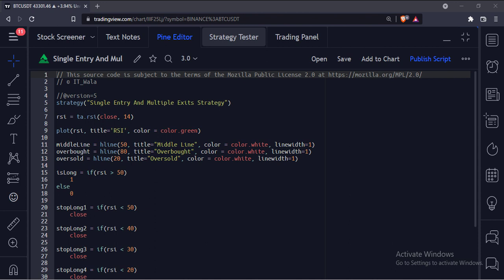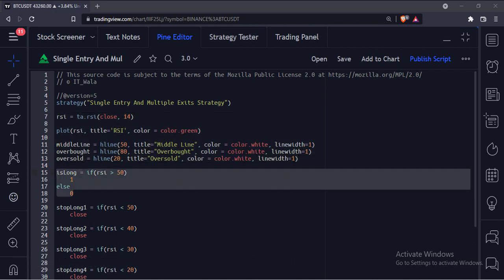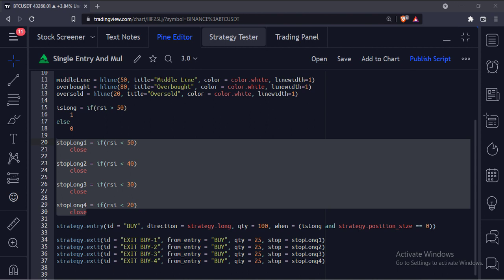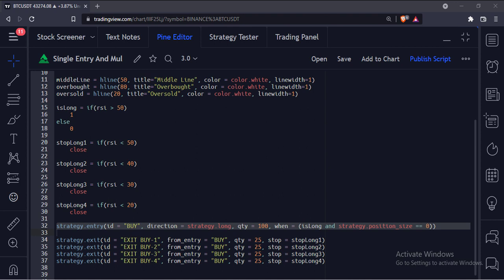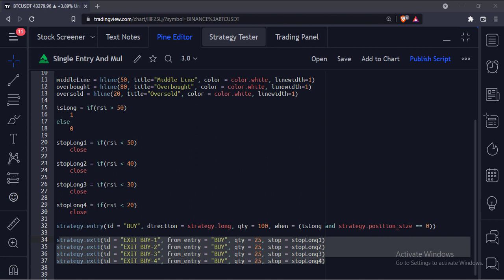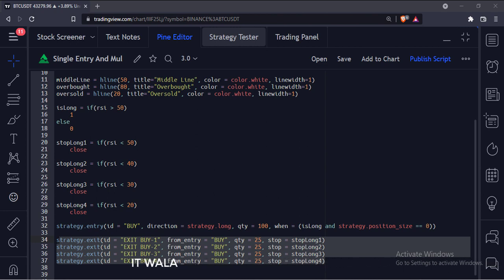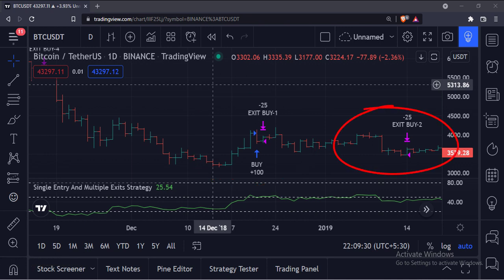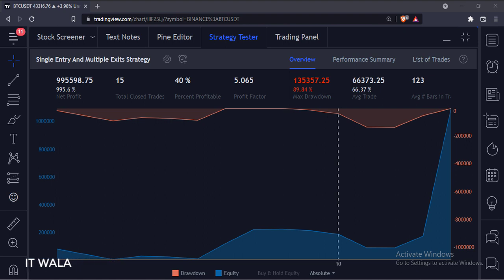TRADINGVIEW--PINE SCRIPT : SINGLE ENTRY -- MULTIPLE EXITS STRATEGY || TUTORIAL.